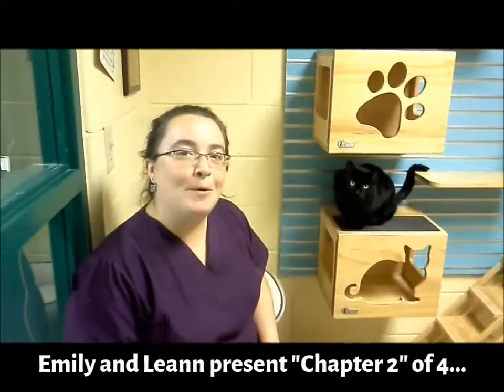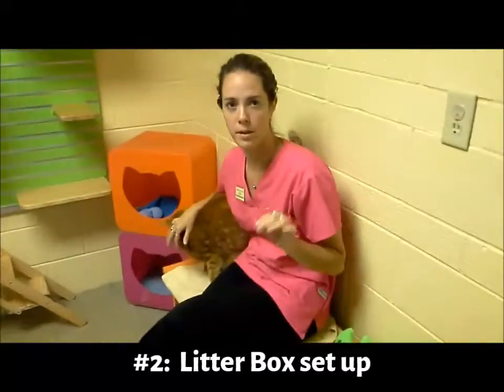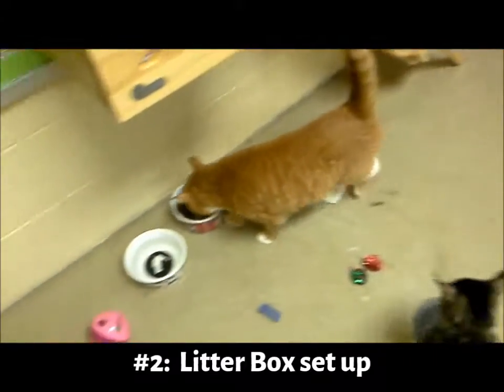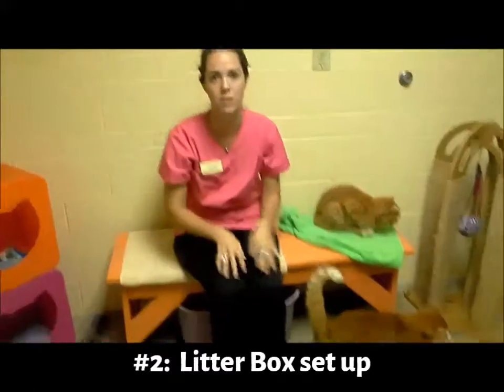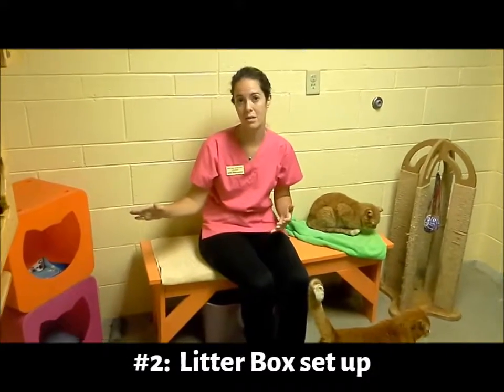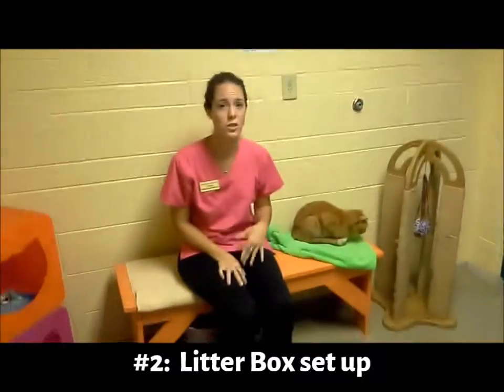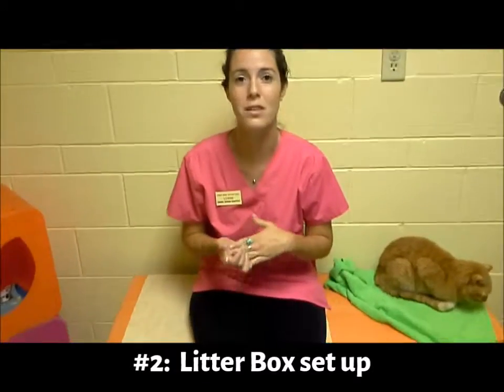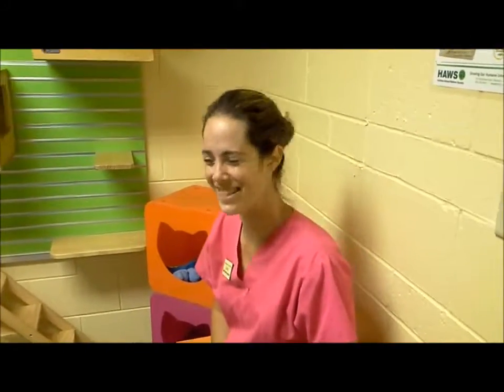2019_9-26 Litterbox 101, part 2 of 4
Episode #2 of working through common litterbox issues!